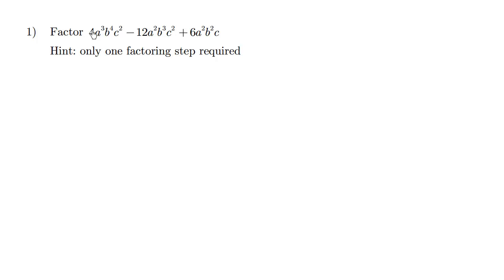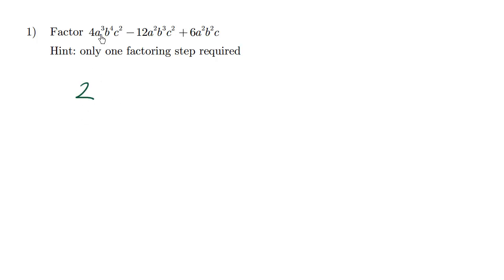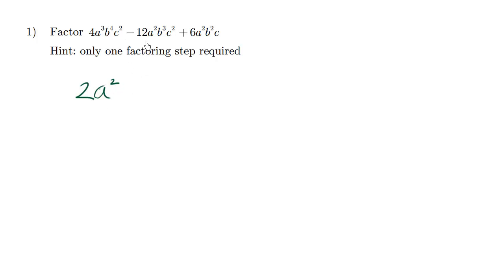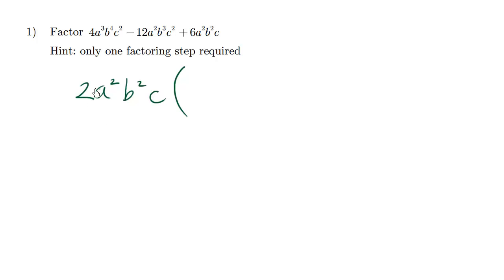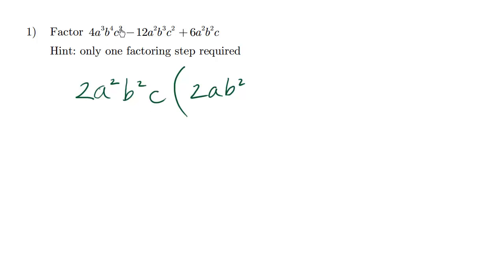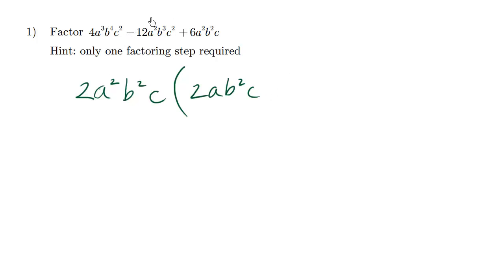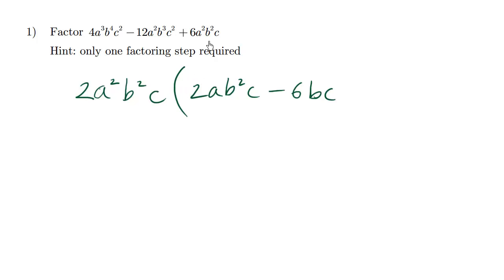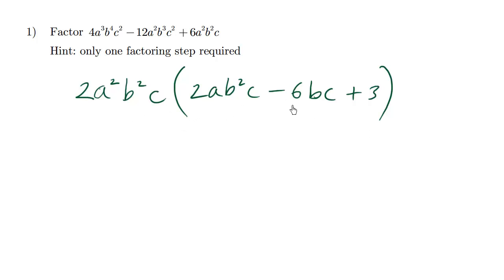BC Math Pre-Calculus 10 Polynomial Practice Test Question 1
This course is known as BC Math 10 or Foundations and Pre-Calculus 10.  for more BC math practice problems.